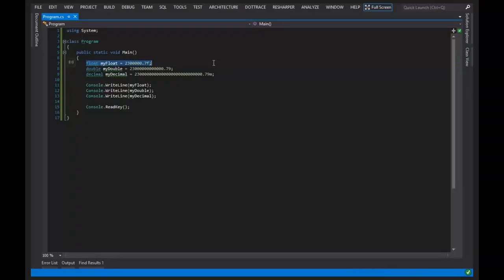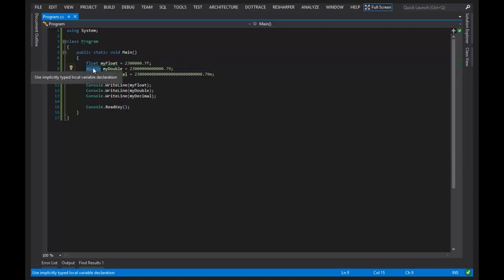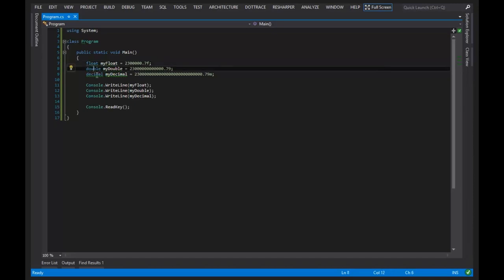🔴 Understanding Floats, Doubles, and Decimals • C# Programming • C# Tutorial • Learn C#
This video clip:   Understanding Floats, Doubles, and Decimals

00:00 - Intro
00:08 - Understanding Floats, Doubles, and Decimals
01:49 - Outro